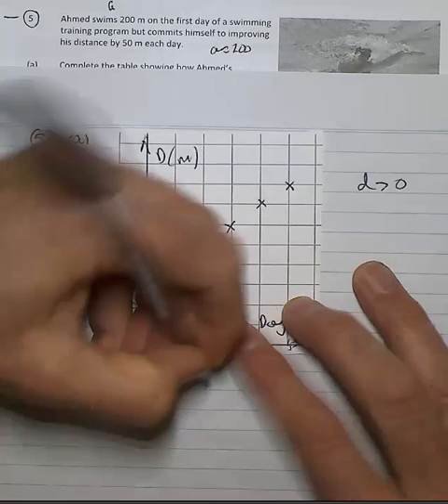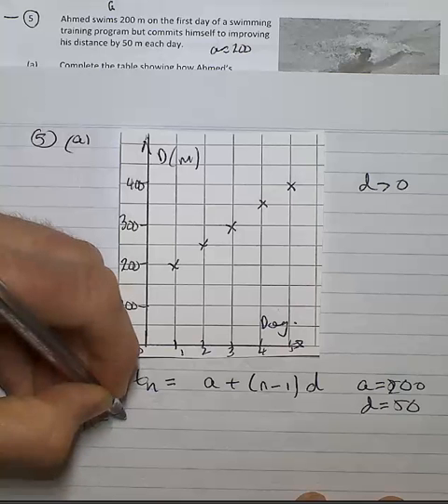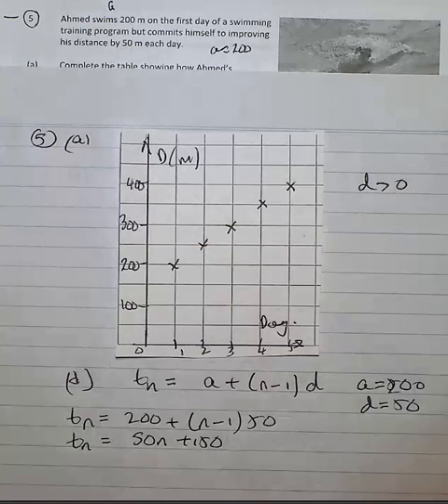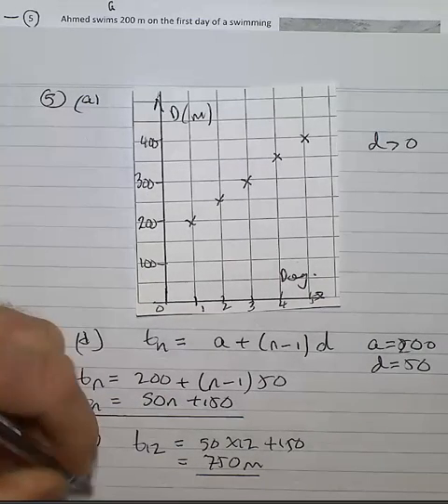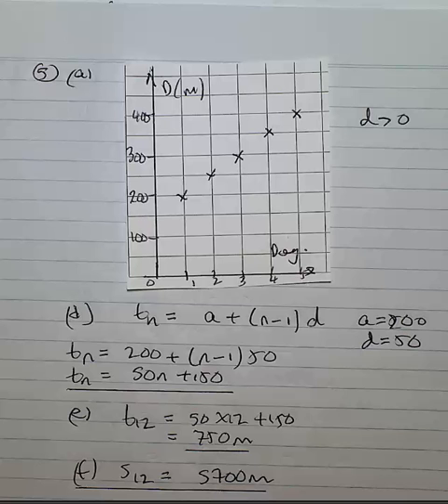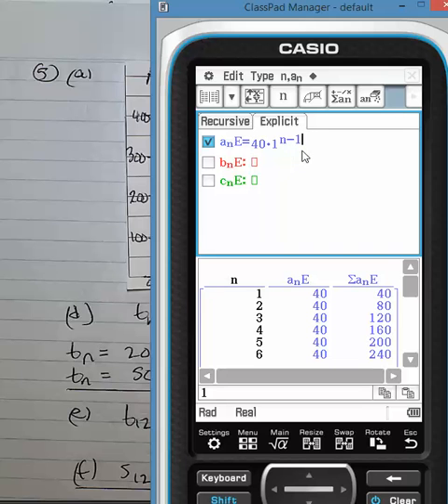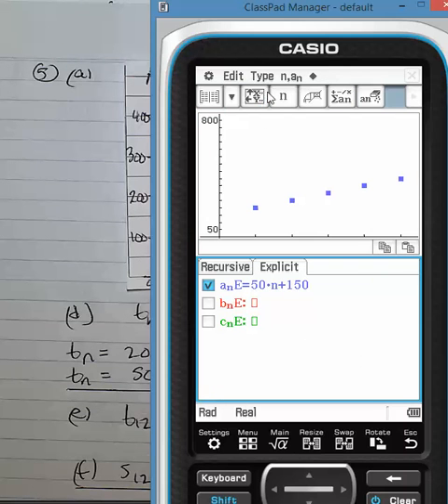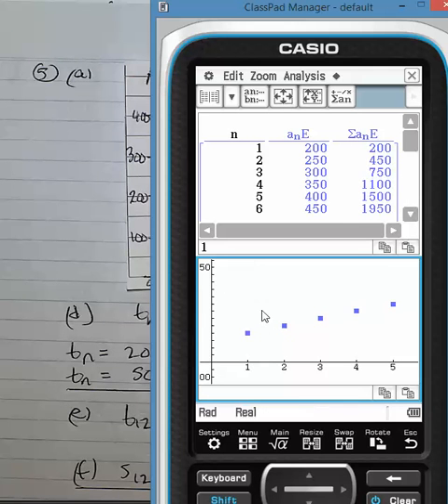S and S Set 2 5